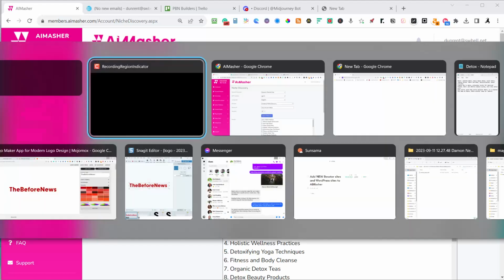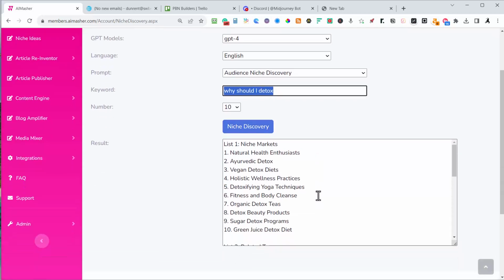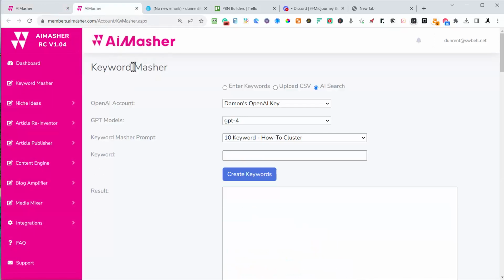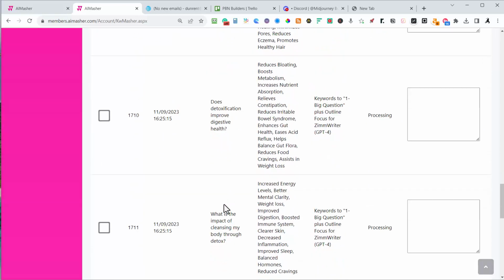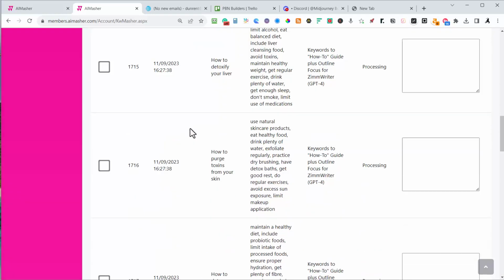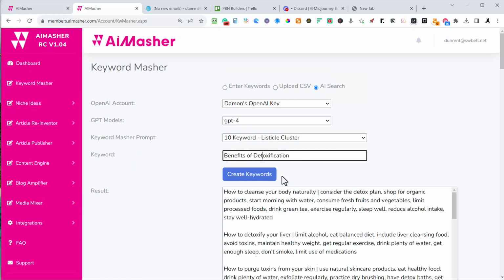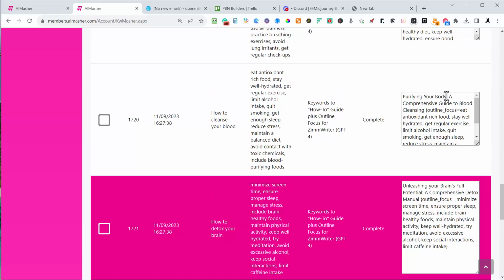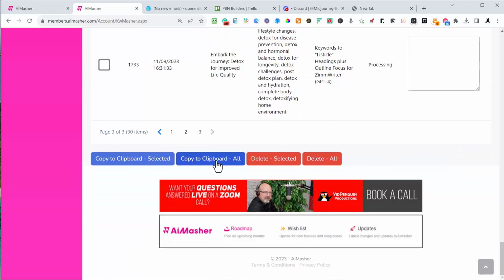Title Prompting Example - Keyword: Detox | Keyword Masher in AiMasher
Introducing the NEW Title Prompting tool in AIMasher! Get ready to generate great titles and detailed prompt instructions for Zimmwriter's Bulk Writer. Today, we're focusing on the keyword: Detox. Let's dive in and discover 3 ways to create 30+ Title Prompts to captivate your audience.

First, we'll answer the One Big Question with a list of prompts that will leave your readers craving more. Then, we'll show you how it's done with our How-To list, providing step-by-step instructions for a successful detox. Finally, unleash the power of the Listicle maker to create irresistible title prompts for those popular listicle articles. Get ready to take your writing to the next level!